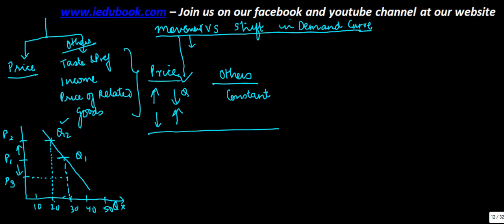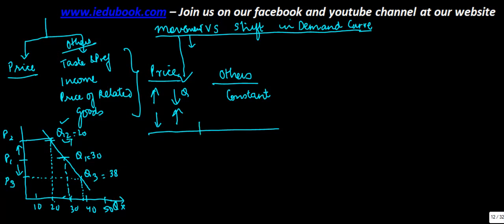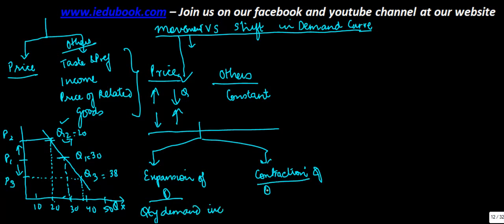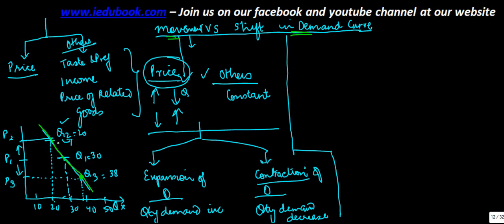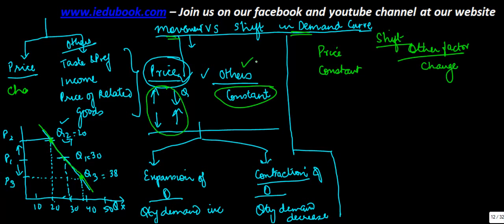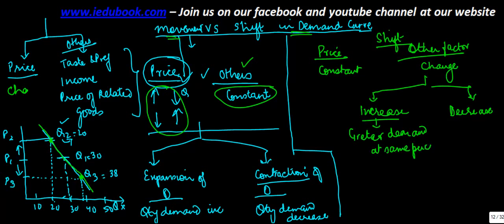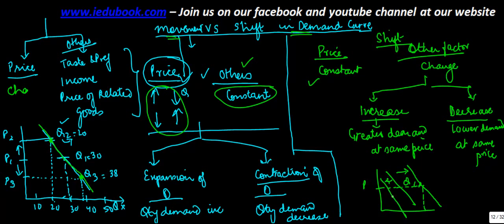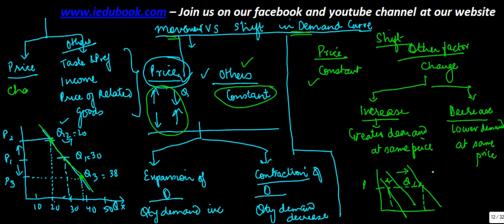Demand - Shift and Movement in Demand curve - - Economics for Class XII - CBSE, ICSE, NCERT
This Video coversShift and Movement in Demand curve